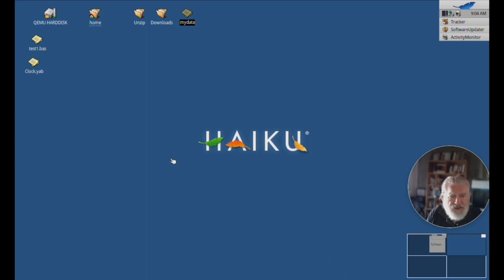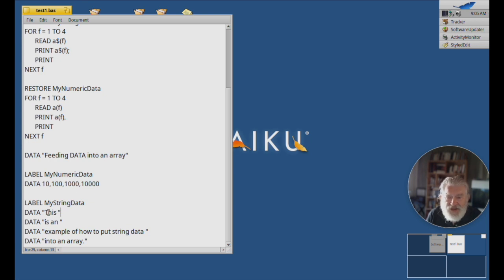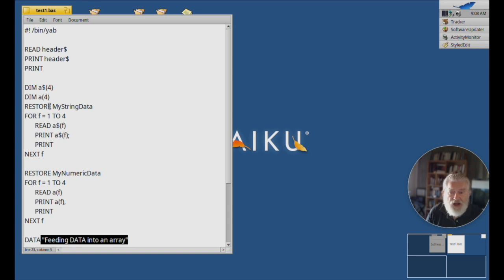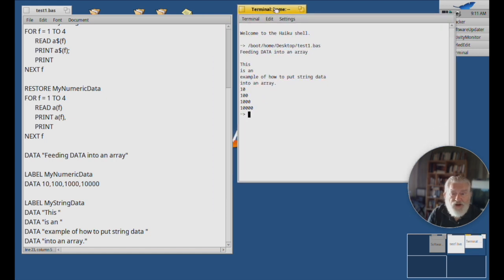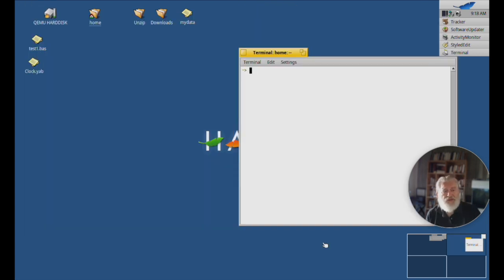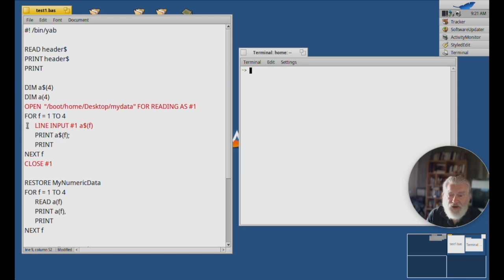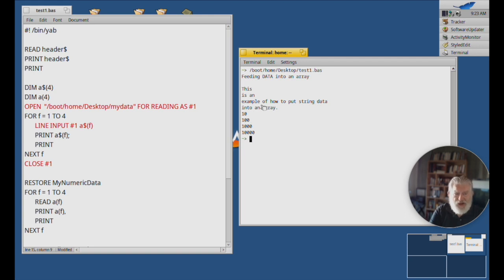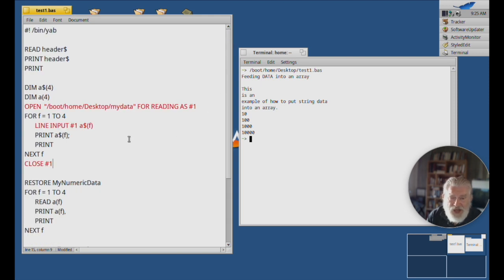Yab Programming - Lesson 13 - Getting data into arrays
Putting data into arrays one at a time is a drag. How can we make the machine do the work?